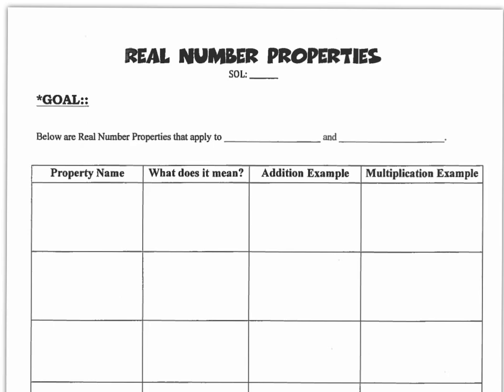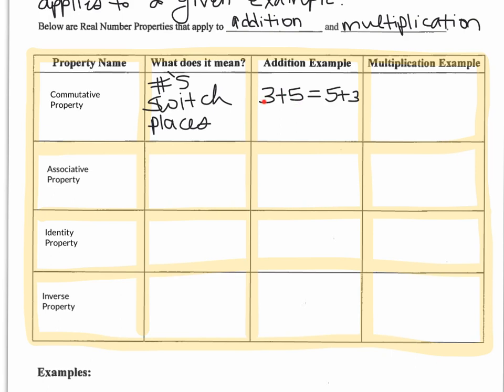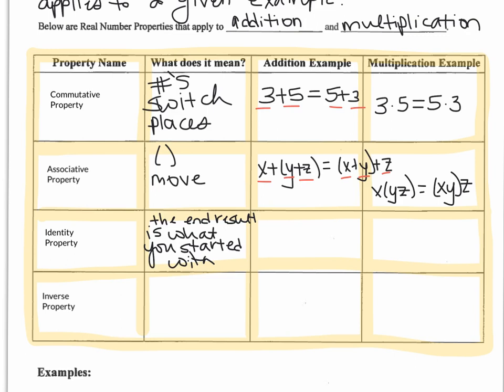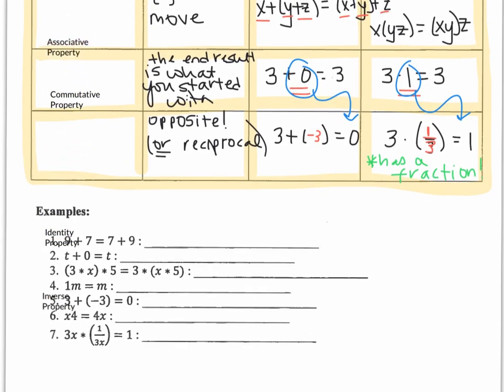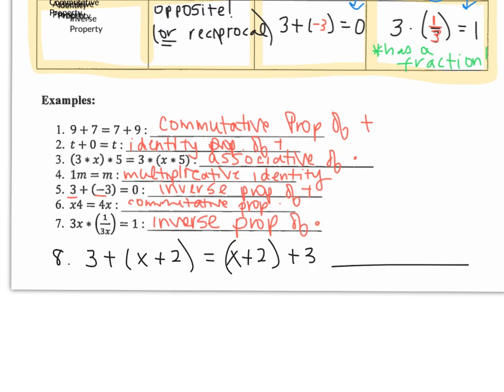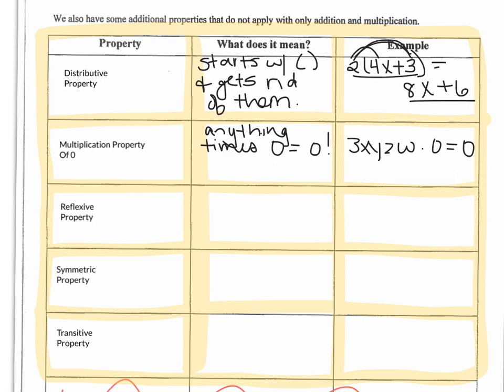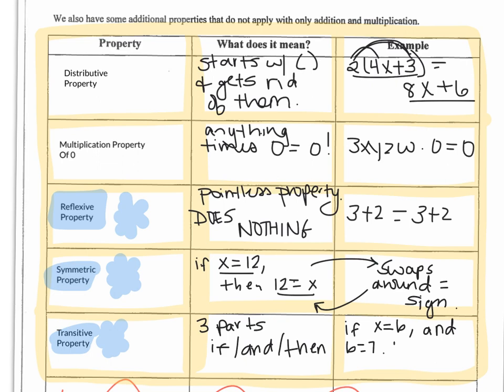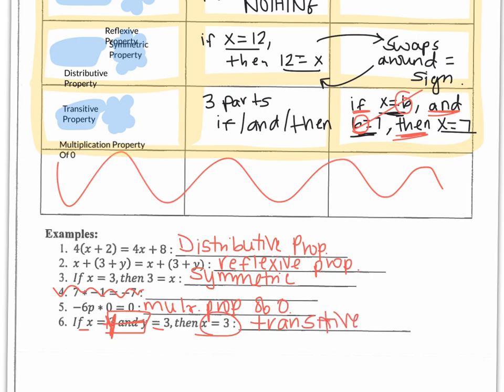Alg1 Real Number Properties